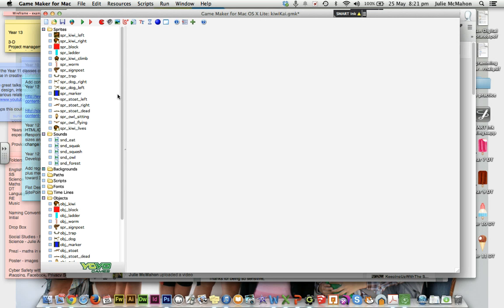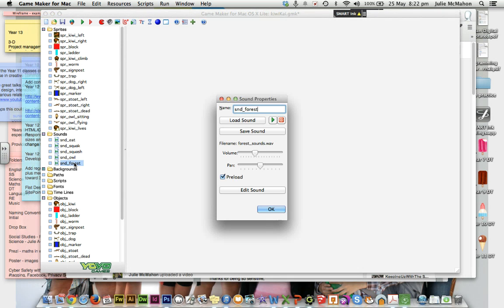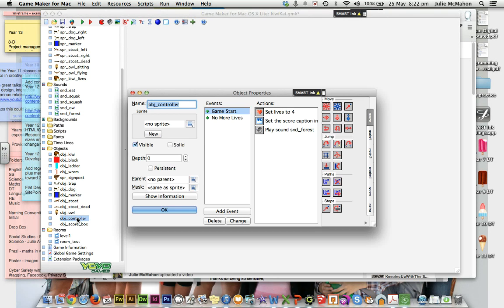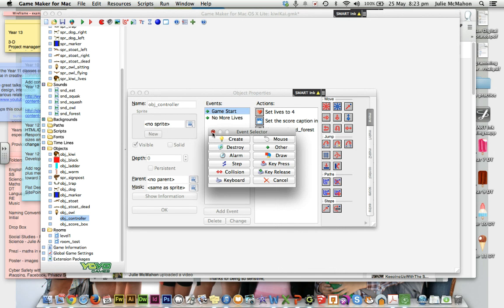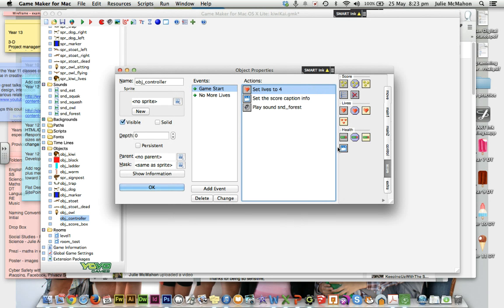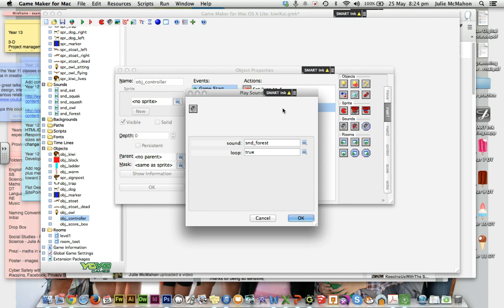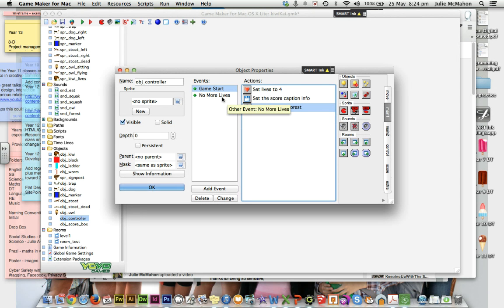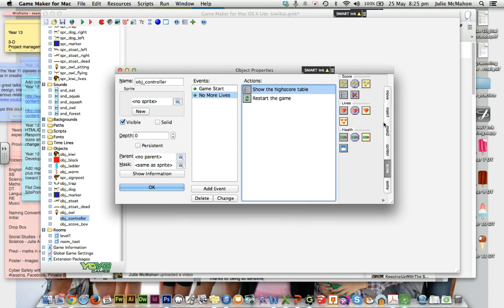Kiwi Kai - Lives & Controller Objects